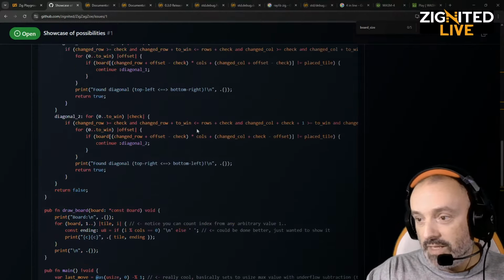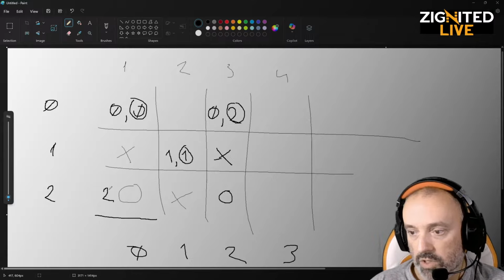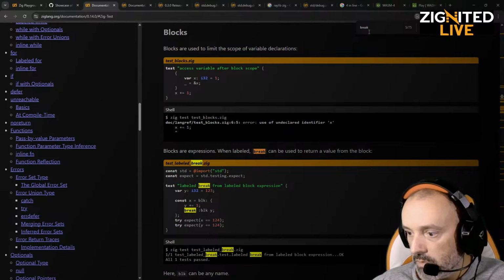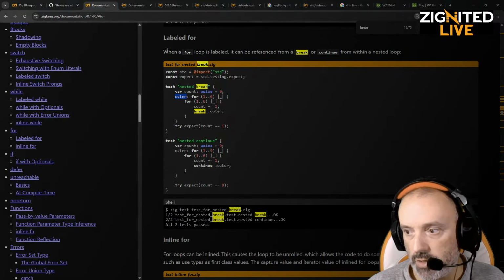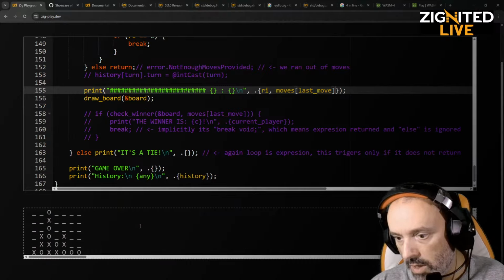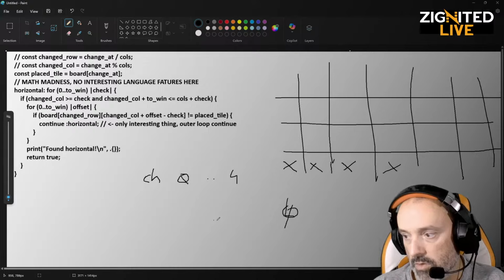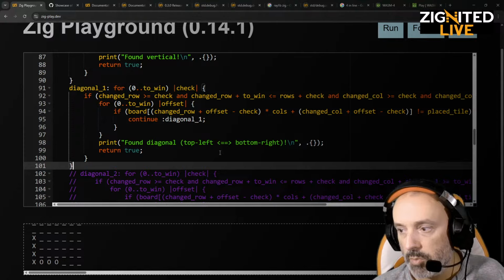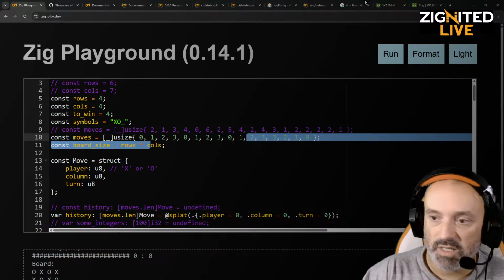Let's Code N in a Line in Zig [Part 2] - Live Coding Practice After 26 Days of Learning ZIg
After 26 Days of Live Zig learning, I summarize my experience of learning the Zig programming language. I will practice what I have learned by coding a simple N-in-a-line game in Zig.